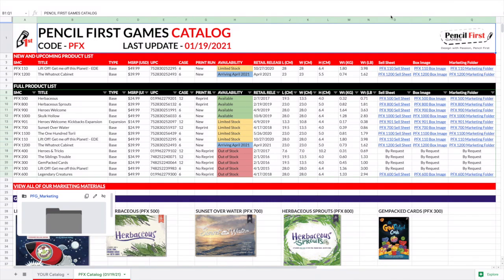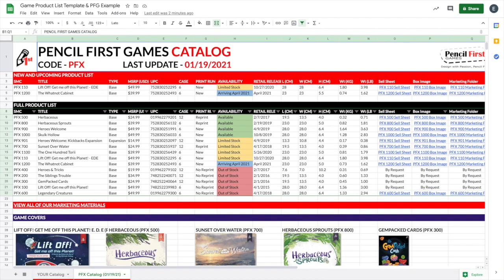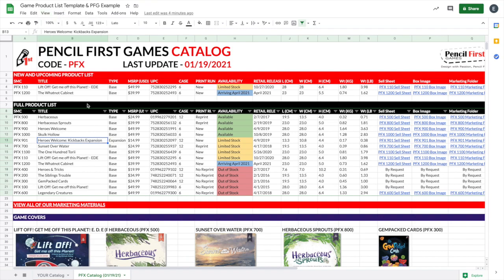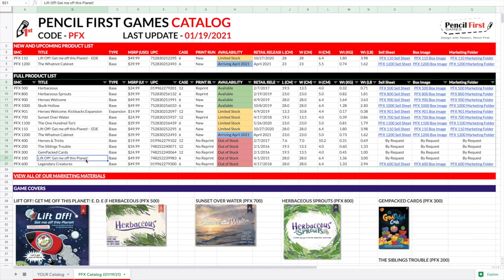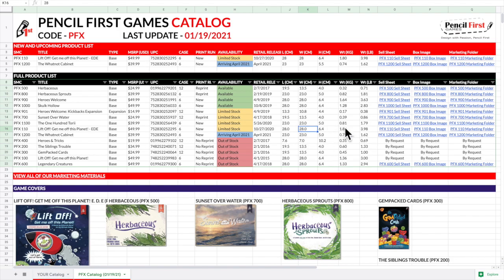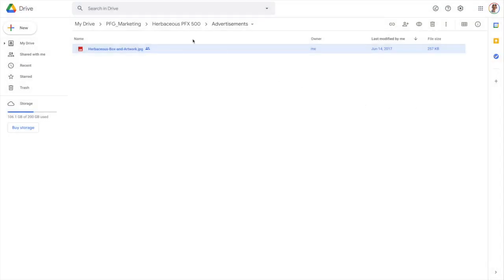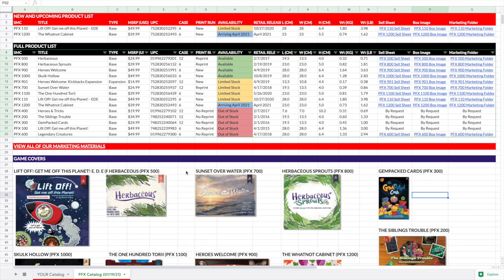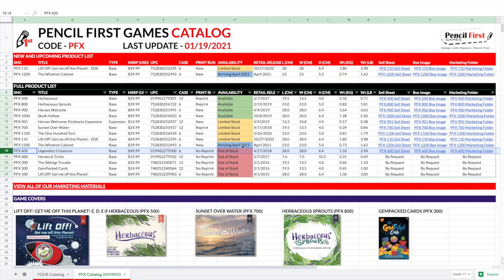Creating a Product Catalog - Let's get you set up quick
As PFG developed as a board game publisher, we looked into improving our product communication with distributors, retailers, and other partners. Here's a look at our product catalog and a version to give you a jumpstart.